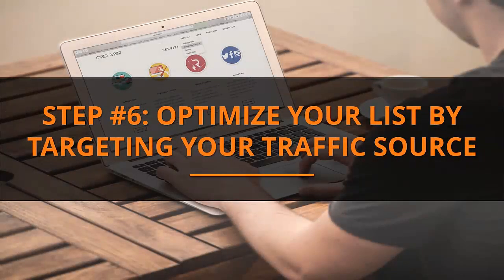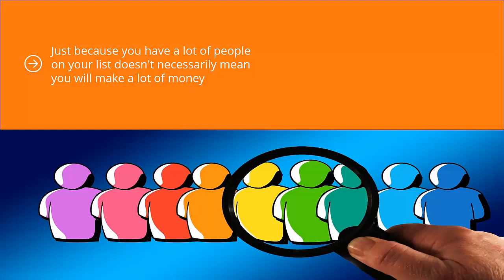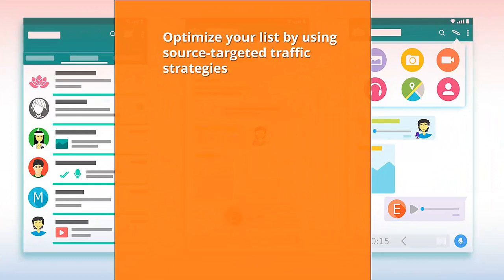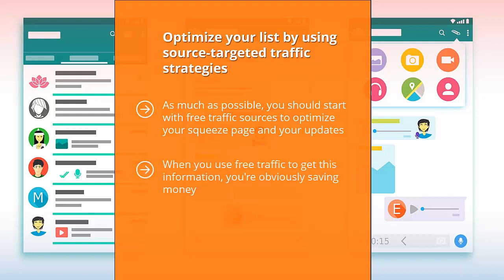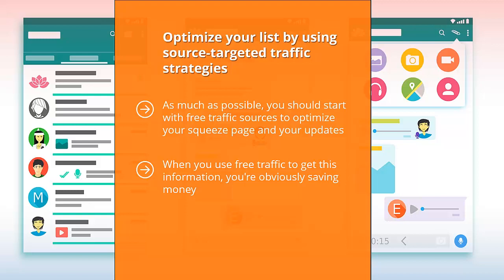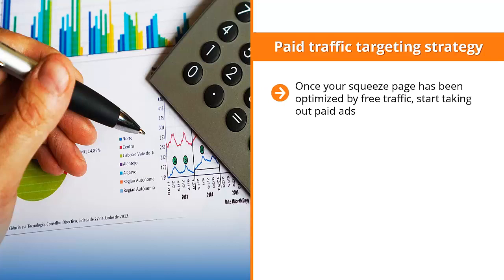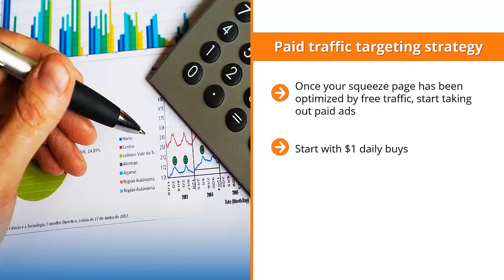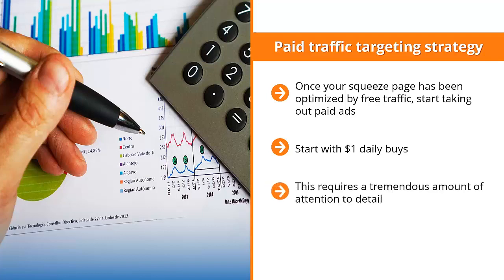FREE Email Marketing 2022 - Complete Course - Video 7 - Optimize Your List By Targeting Your Traffic